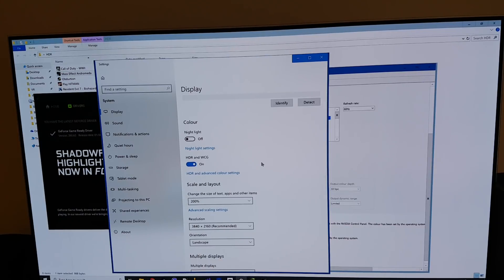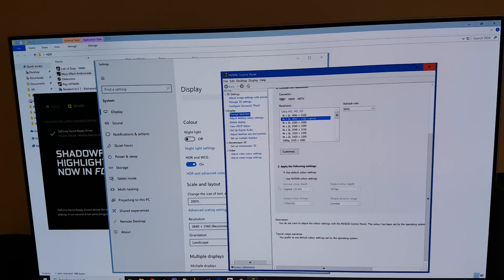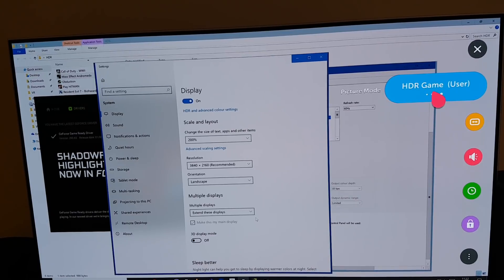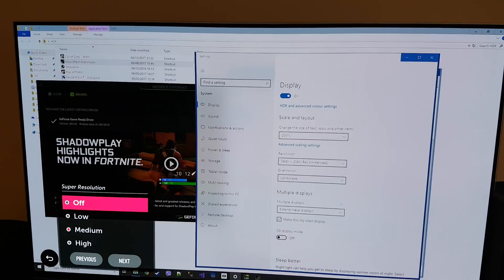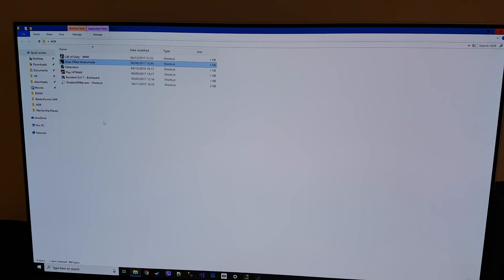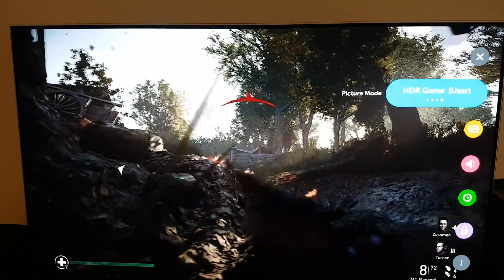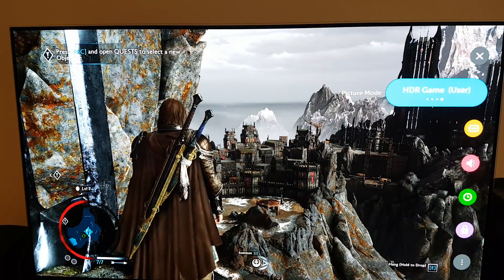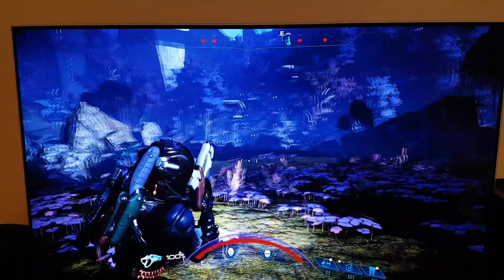Windows 10 HDR 4K - Fall Update Fix 2018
Get HDR to work in Windows 10 Fall Update, supporting Call of Duty and Shadow of War.